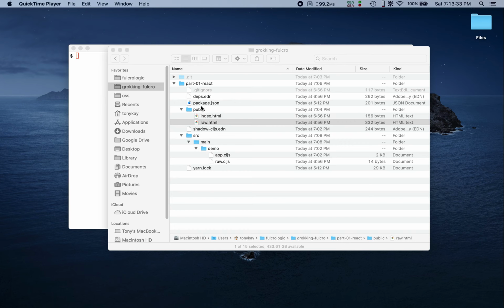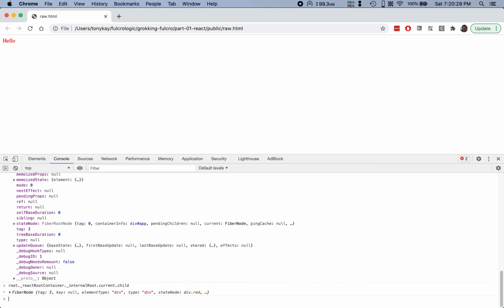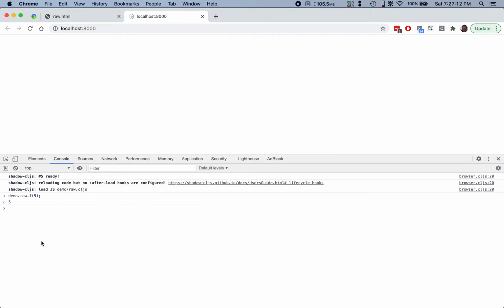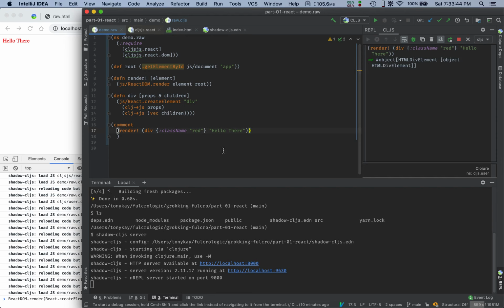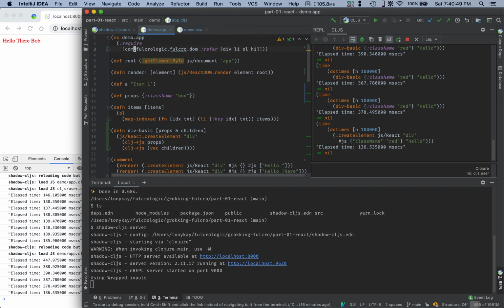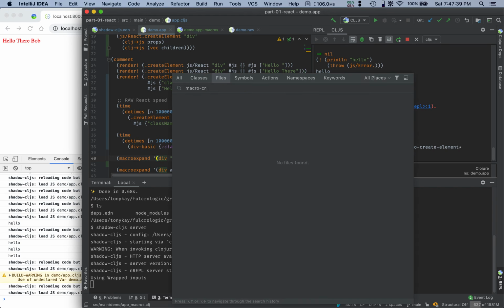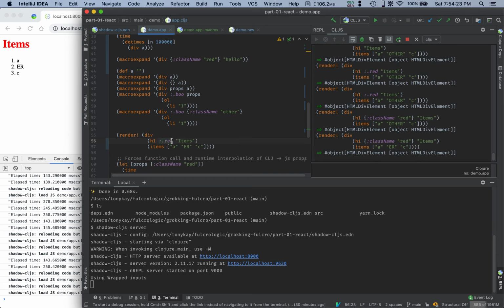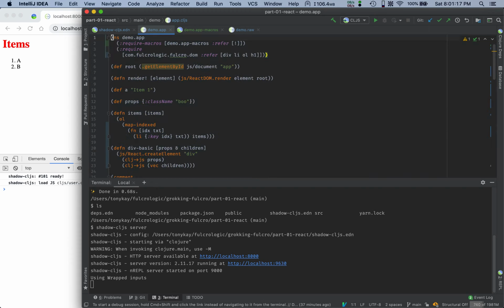Grokking Fulcro – Part 1: React DOM and Fulcro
This video starts out talking about a few of the details of low-level React from JS, and then quickly moves into how Fulcro's DOM support works to give you JSX levels of performance while providing some great notational convenience, all using Clojurescript with no need for JSX at all.

Newer developers will learn a number of things about React, Clojurescript, and Fulcro.
Experienced Fulcro users will gain a better understanding of how Fulcro's DOM support works, which leads to the ability to fine-tune DOM-based application performance in advanced situations.